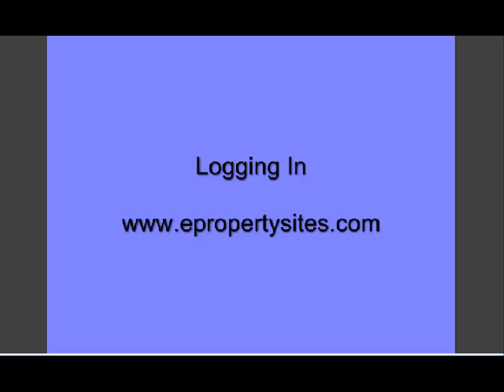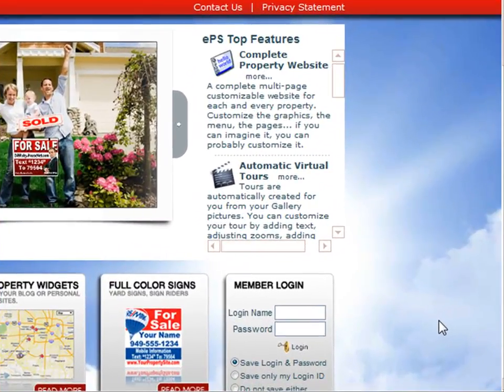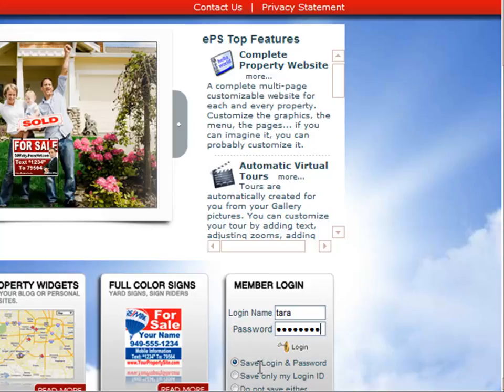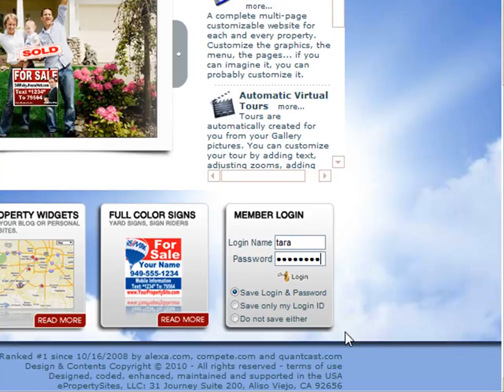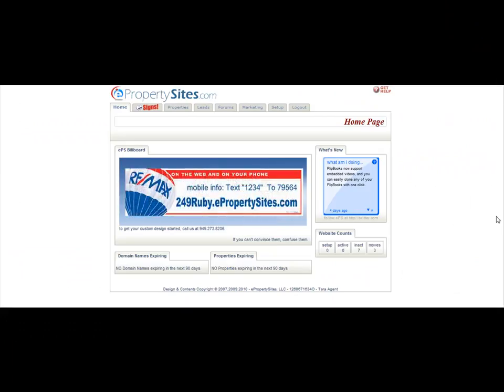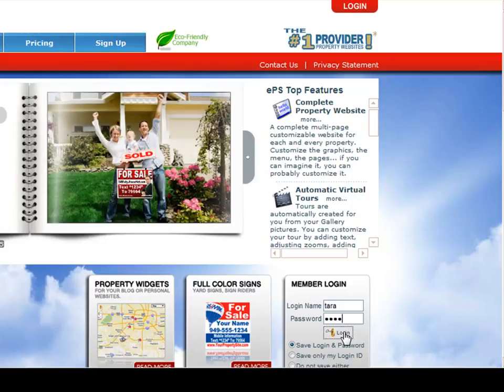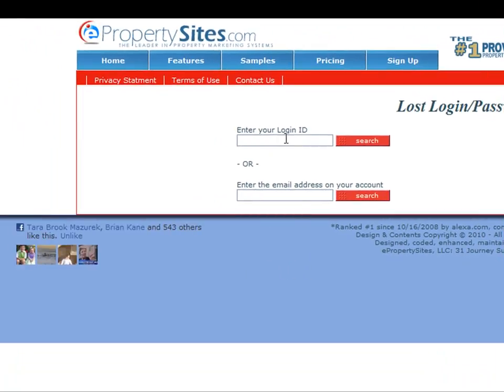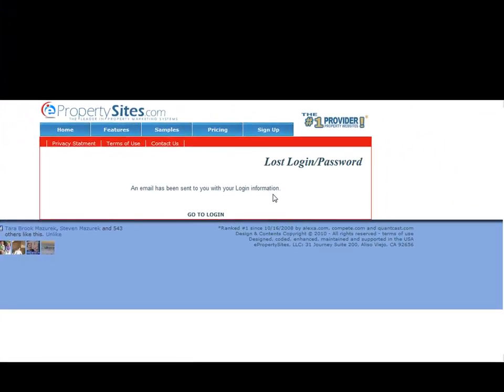Logging in.mp4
This epropertysites.com users guide help video shows you how to log in to your epropertysites.com account. This video also shows you what to do if you forgot your password.